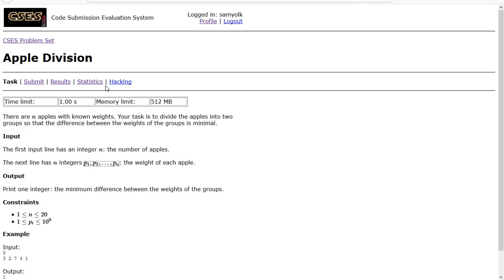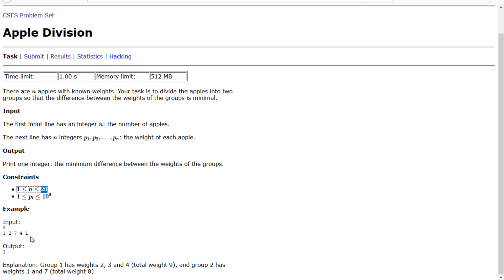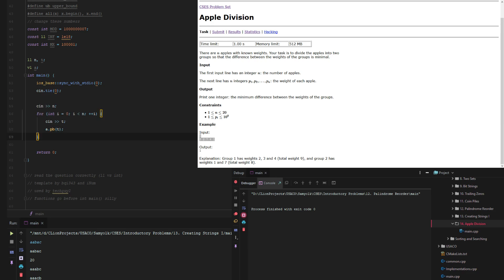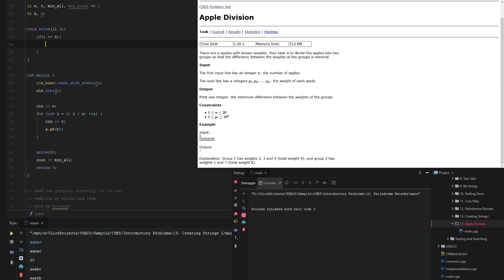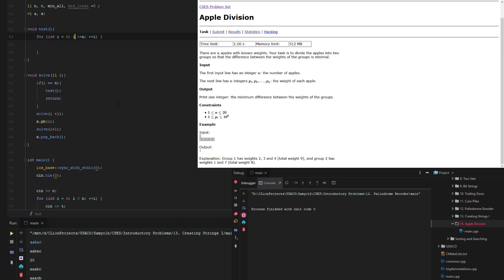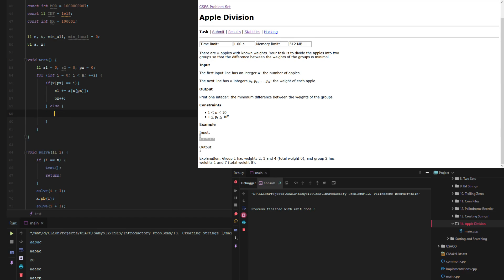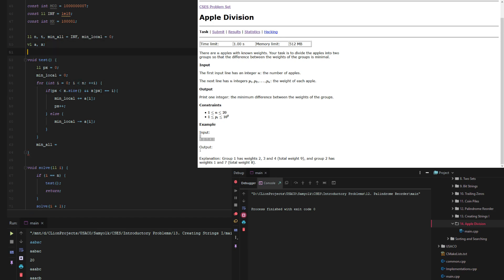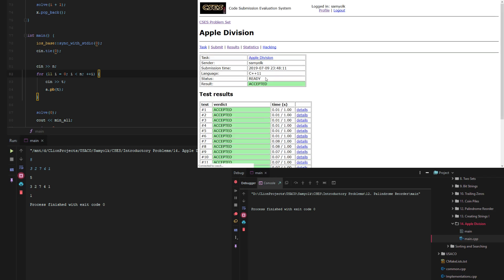Apple Division - CSES Introductory Problems #14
so follow me there! I stream everything from web design to Minecraft :)

There are n apples with known weights. Your task is to divide the apples into two groups so that the difference between the weights of the groups is minimal.

Input

The first input line has an integer n: the number of apples.

The next line has n integers p1,p2,...,pn: the weight of each apple.

Output

Print one integer: the minimum difference between the weights of the groups.

Constraints
1n20
1p10^9

Example

Input:
5
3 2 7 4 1

Output:
1

Explanation: Group 1 has weights 2, 3 and 4 (total weight 9), and group 2 has weights 1 and 7 (total weight 8).